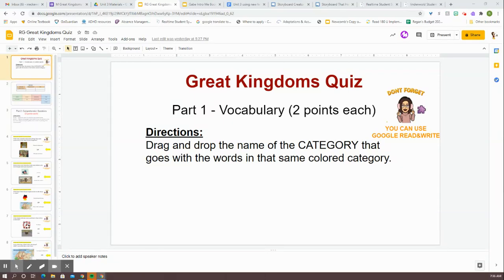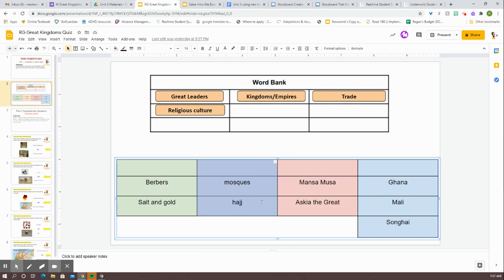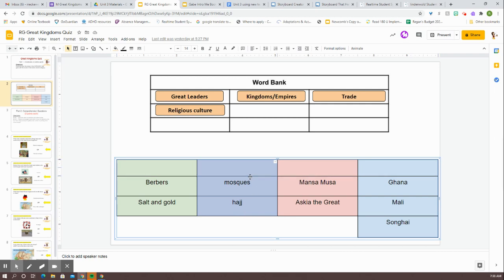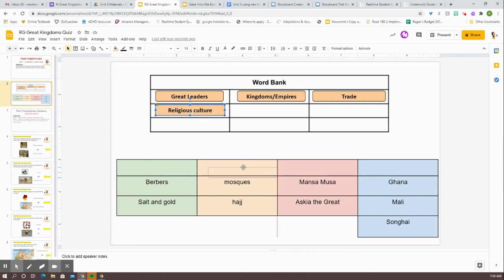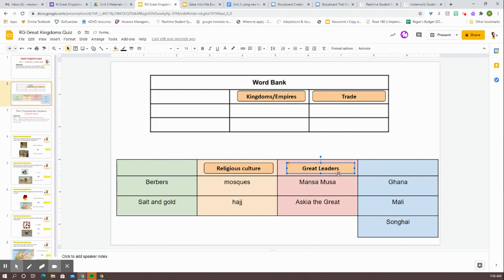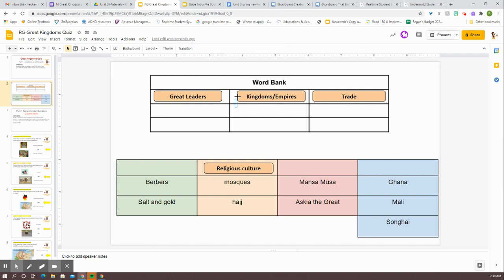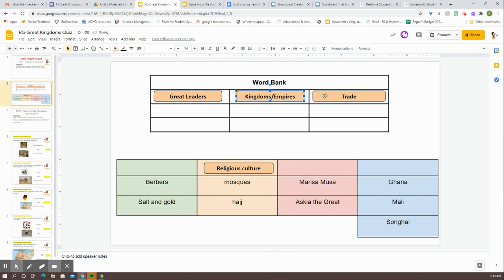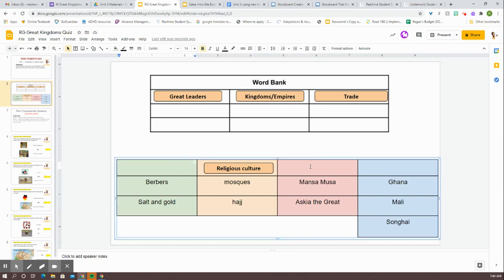RG West Africa Quiz Part 1